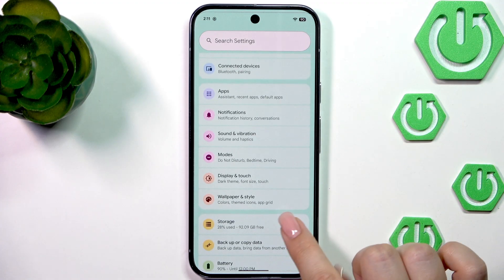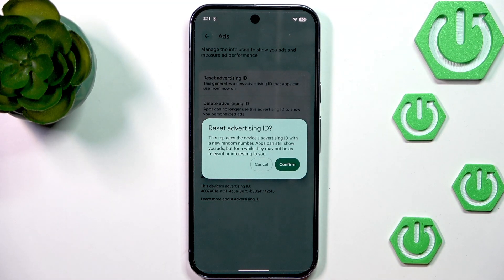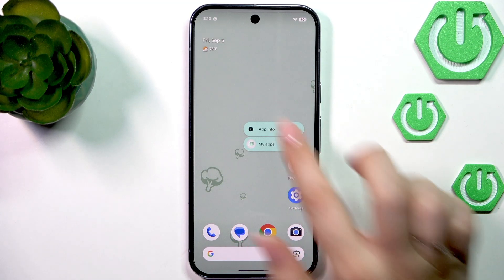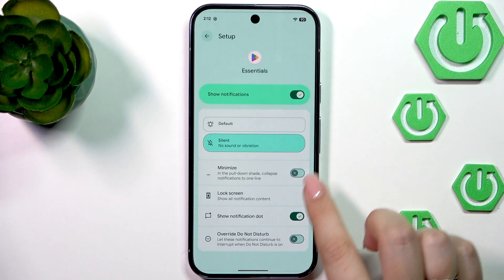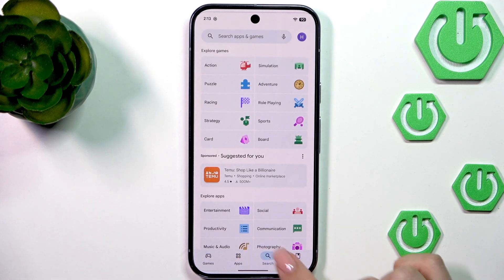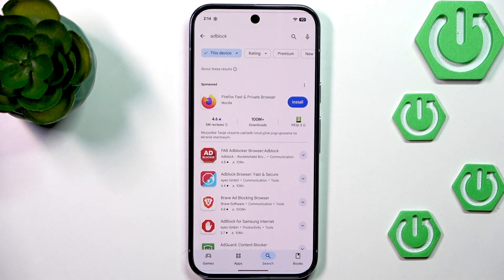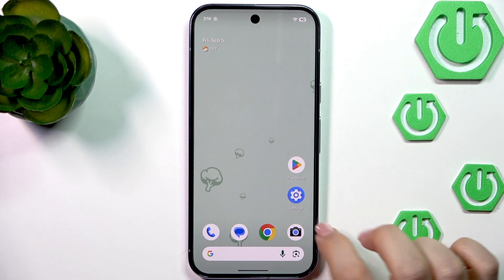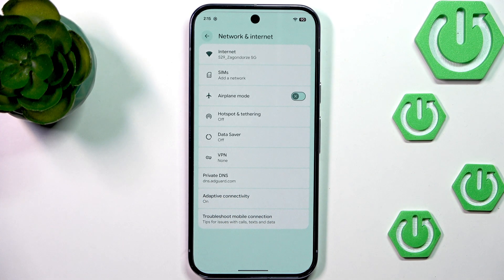GOOGLE Pixel 10 Pro – How to Turn Off Ads and Personalization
If you want to reduce or turn off ads and ad personalization on your GOOGLE Pixel 10 Pro, this video will show you all the steps you need. Learn how to reset and delete your advertising ID, limit personalized ads, manage notification settings for ad-related alerts, and use ad blockers for both browsers and apps. We also cover how to set up private DNS (like dns.adguard.com) to block even more ads on your Pixel 10 Pro. Follow these easy instructions to enjoy a cleaner, less intrusive experience on your device. Whether you’re tired of seeing targeted ads or just want more privacy, these tips will help you control advertising on your Pixel 10 Pro.

How to turn off ads on GOOGLE Pixel 10 Pro?
How to disable ad personalization on GOOGLE Pixel 10 Pro?
How to block ads using private DNS on GOOGLE Pixel 10 Pro?

0:00 Introduction
0:08 Accessing Privacy Settings
0:25 Navigating to Privacy Controls
0:39 Resetting and Deleting Advertising ID
1:22 Limiting Ad Notifications from Apps
2:28 Using Ad Blockers for Browser and Apps
3:51 Replacing Apps That Show Ads
4:02 Setting Up Private DNS to Block Ads
4:38 Summary and Outro